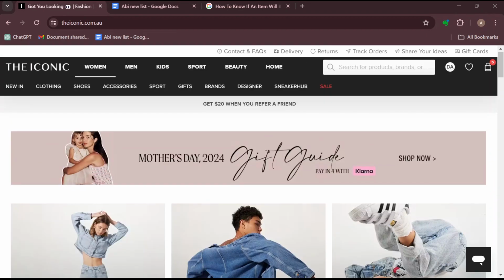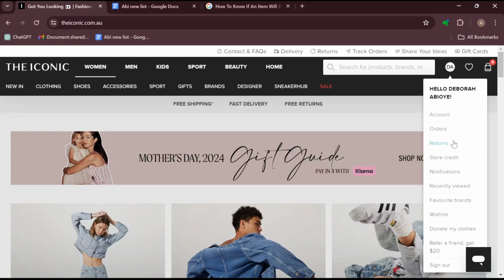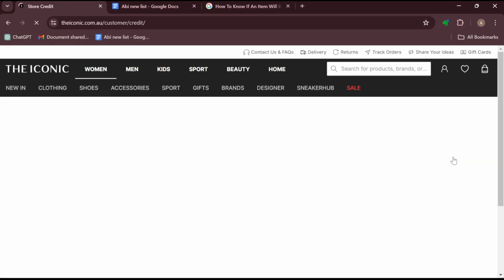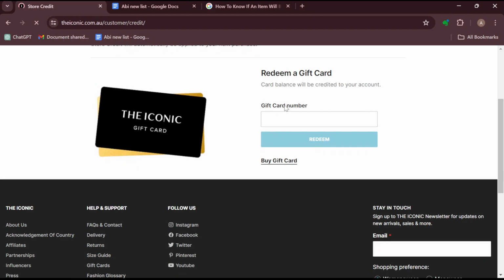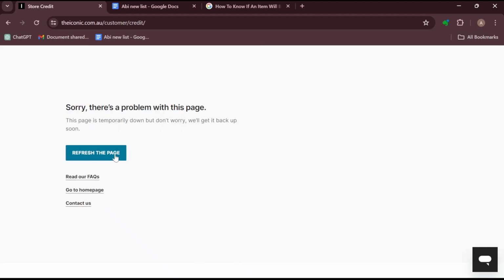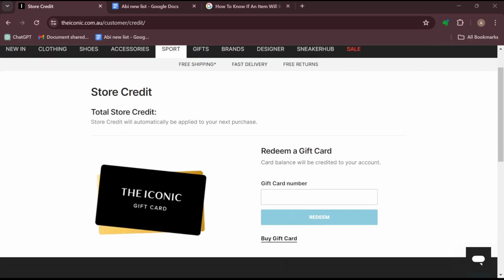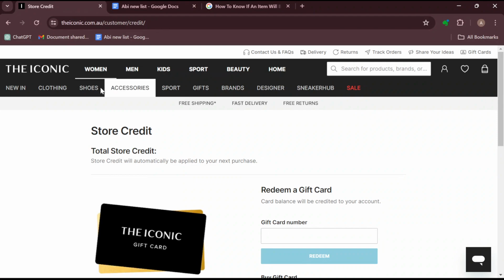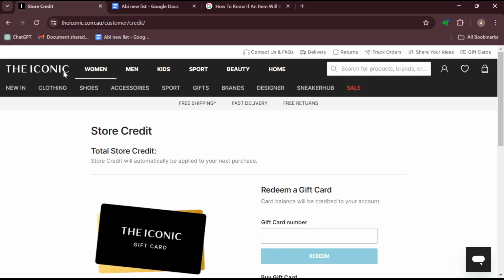How To Redeem your Gift card on the Iconic (Easiest Way)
In this video I will show you How To Redeem your Gift card on the Iconic. It would be good if you watch the video until the end so that you don't miss important steps.